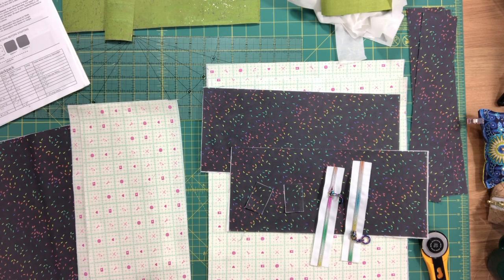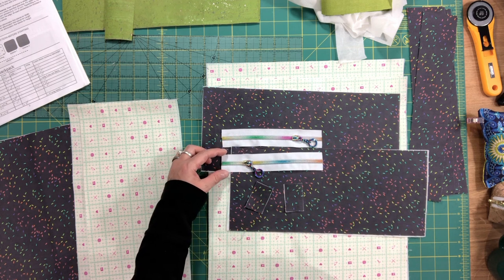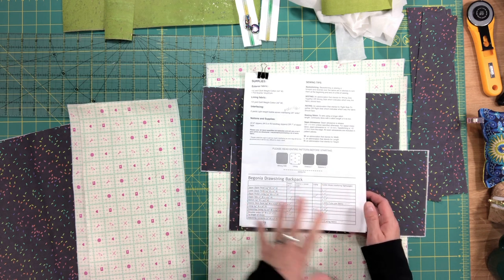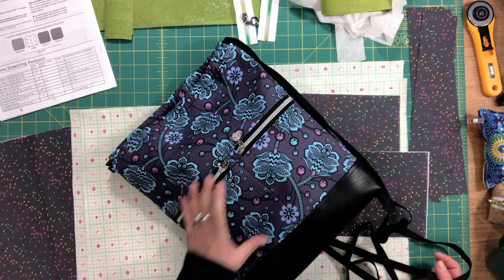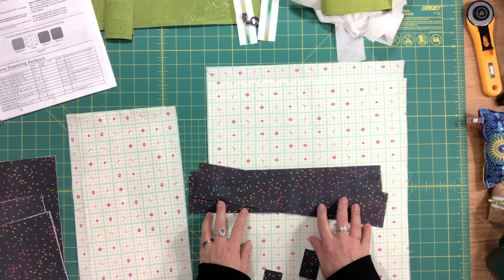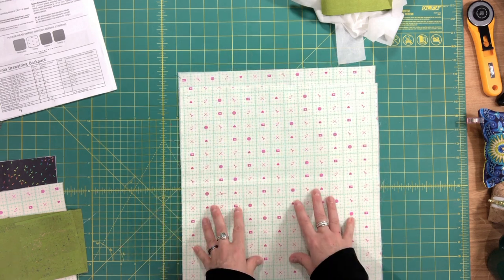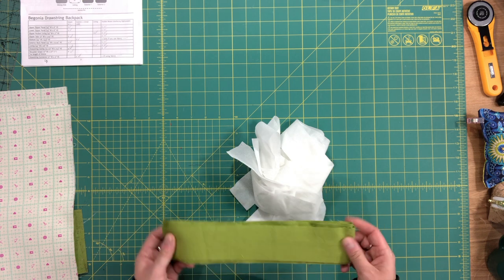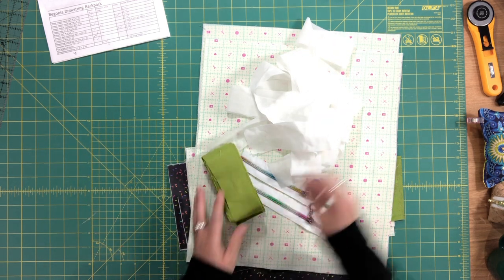Begonia Drawstring Backpack - Part 1/4: Preparation, Cutting and Interfacing